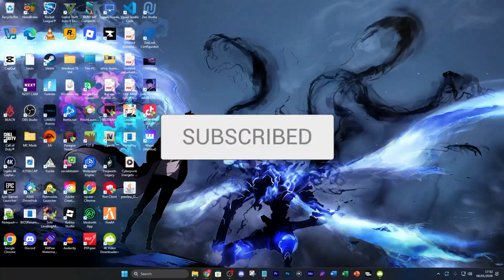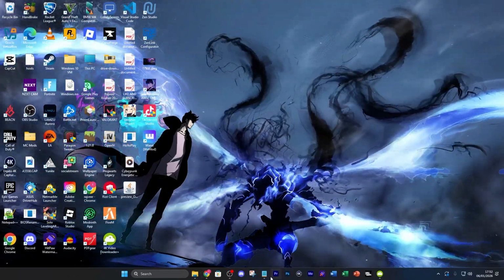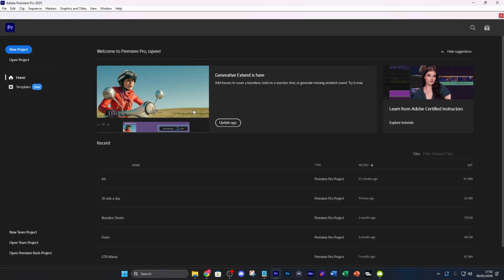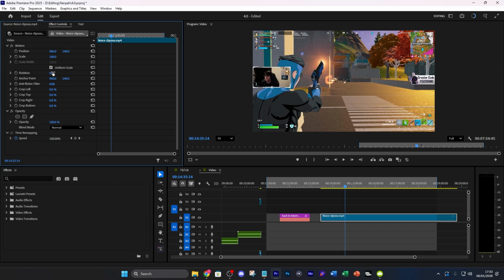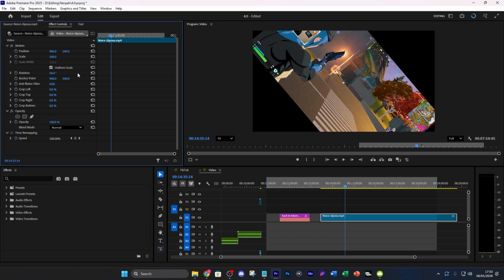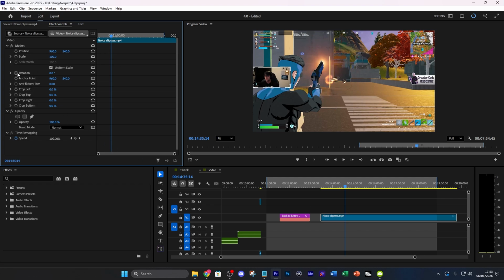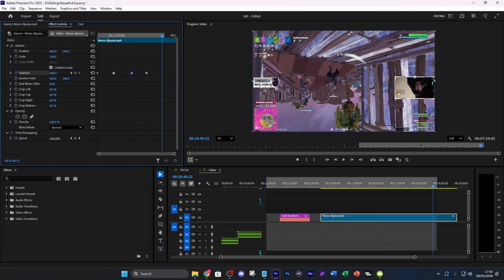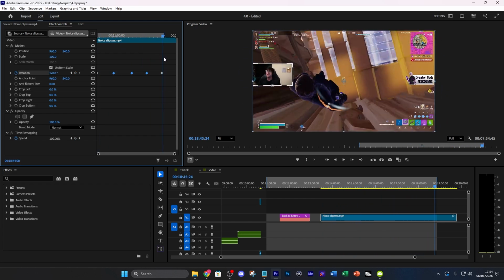How To Flip Video In Adobe Premiere Pro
How To Flip Video In Adobe Premiere Pro, Flip Video In Adobe Premiere Pro